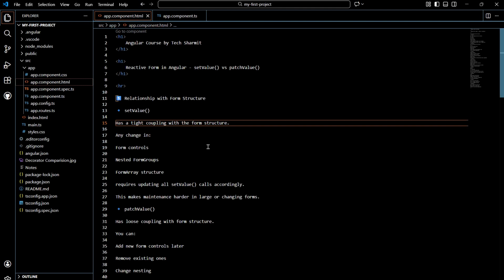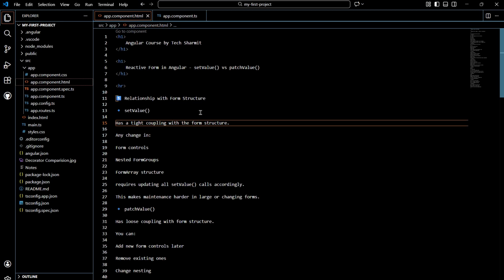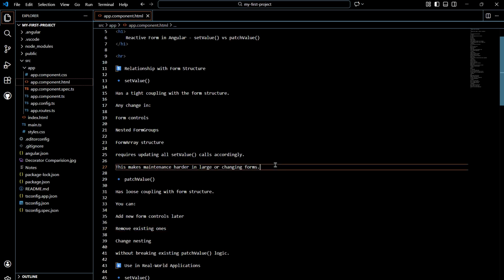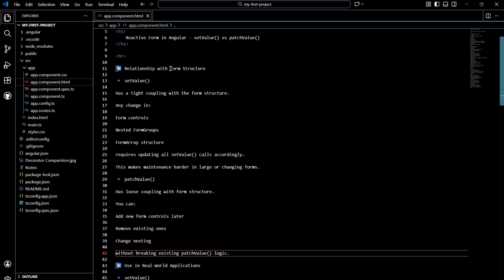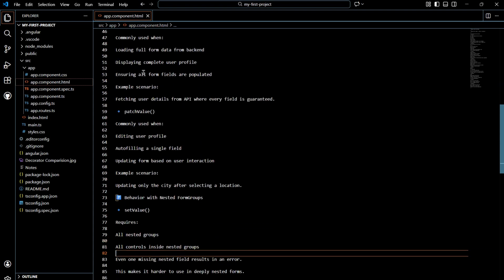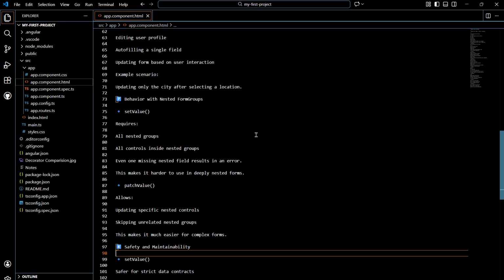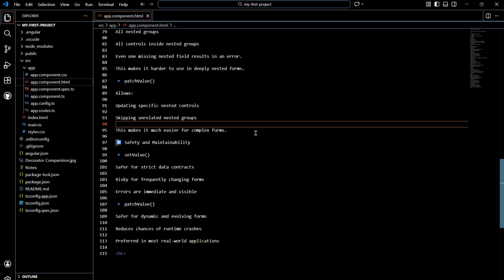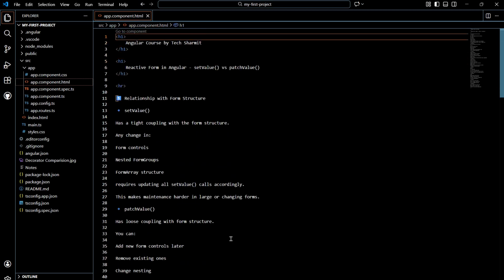Angular Reactive Forms Tutorial in English: setValue() vs patchValue() Difference Explained (Ep-312)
Learn Angular Reactive Forms in English with this detailed tutorial on the difference between setValue() and patchValue() in FormGroup.

In this session, you will clearly understand how setValue() and patchValue() work in Angular reactive forms, their strictness, error behavior, and when to use each method step by step.

This Angular Reactive Forms tutorial in English is specially designed for beginners and developers preparing for Angular interviews.

(1) What is setValue() in Angular Reactive Forms
(2) What is patchValue() in Angular Reactive Forms
(3) Strict vs flexible data matching behavior
(4) Error handling difference between setValue() and patchValue()
(5) When to use setValue() and when to use patchValue() in real projects

(1) Complete form update using setValue()
(2) Partial form update using patchValue()
(3) Real-world scenarios and interview-focused concepts

(4) Anyone who wants to master Angular reactive forms deeply

| setvalue vs patchvalue angular | angular reactive forms setvalue patchvalue difference | angular formgroup methods | angular tutorial for beginners |

Tech Sharmit, setvalue vs patchvalue angular, angular reactive forms setvalue patchvalue difference, angular formgroup methods, difference between setvalue and patchvalue, angular tutorial for beginners, angular forms, formgroup setvalue patchvalue